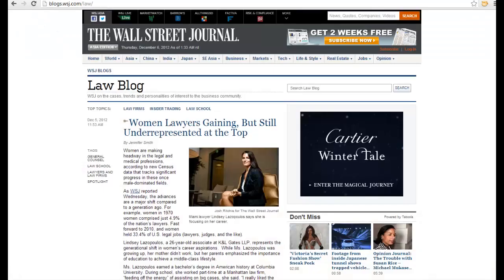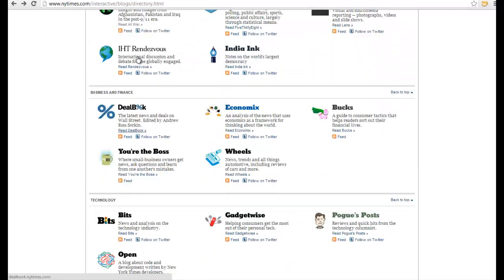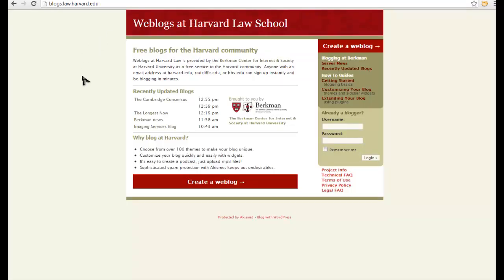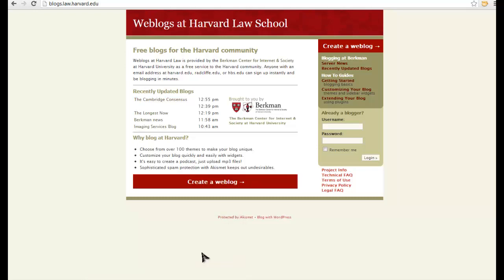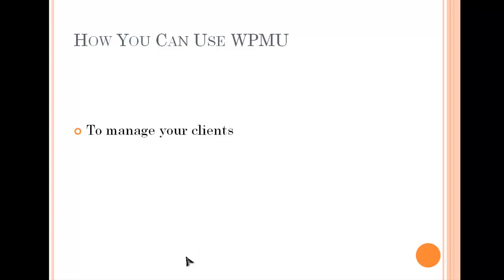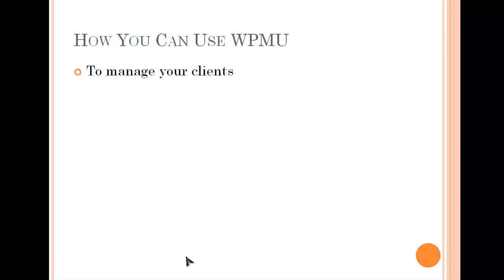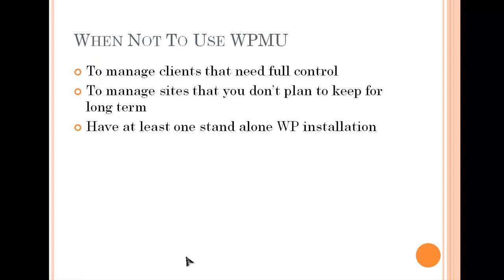WPMU Who uses it, when to use it and when not to use it.mp4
WPMU WordPress MultiSite - Who uses it, when to use it and when not to use it brought to you